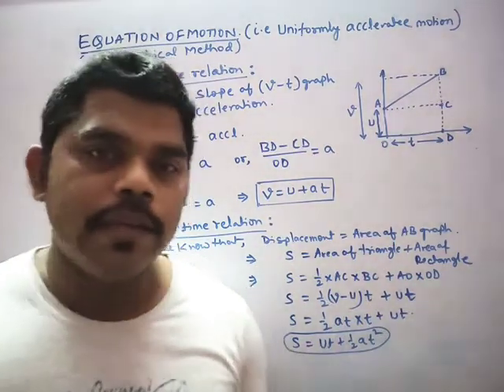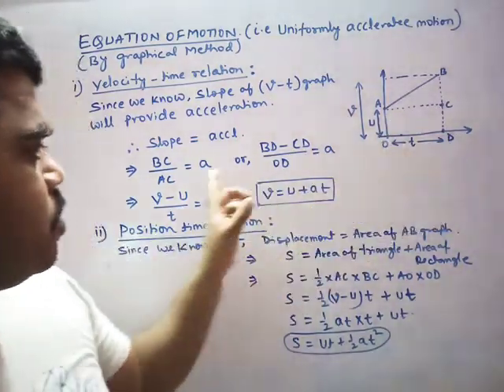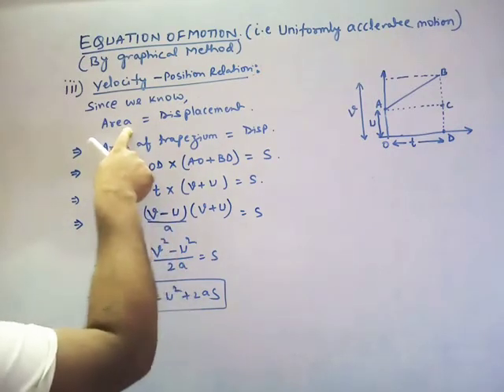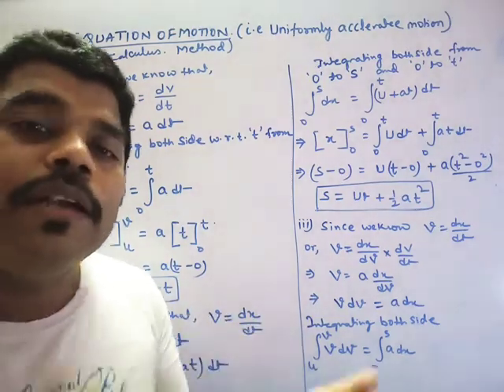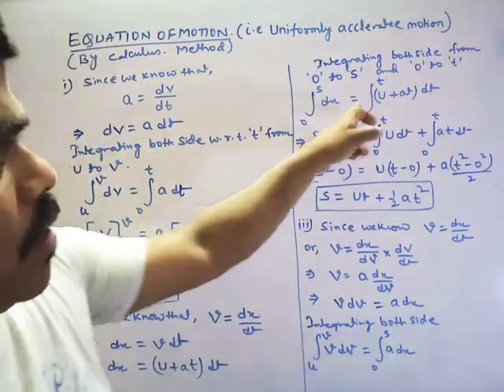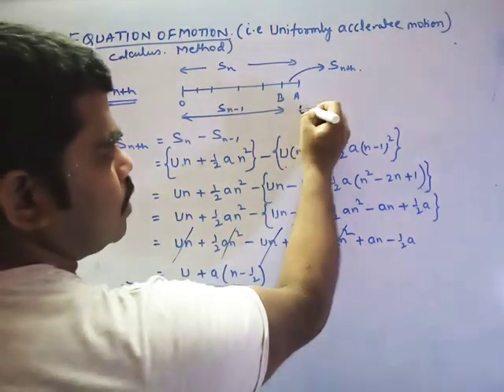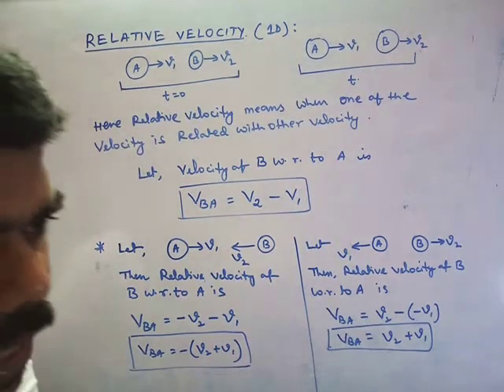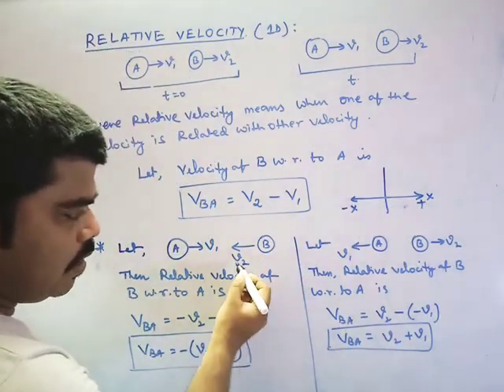Equation of motion, class xi, period 11